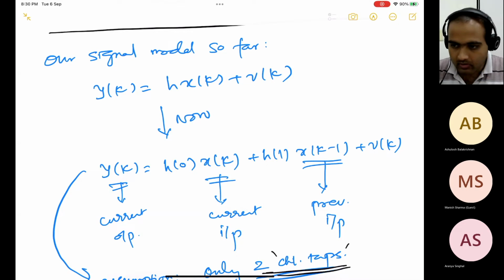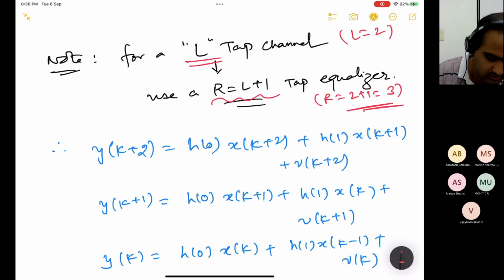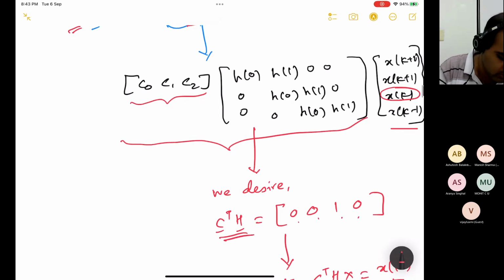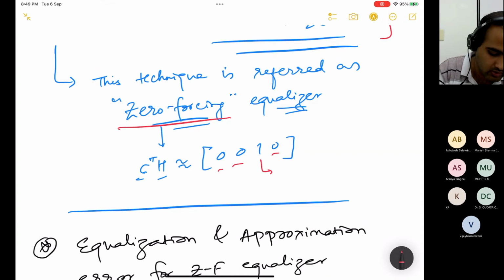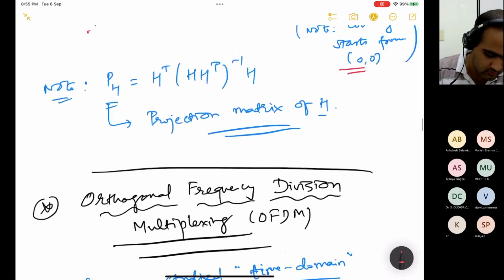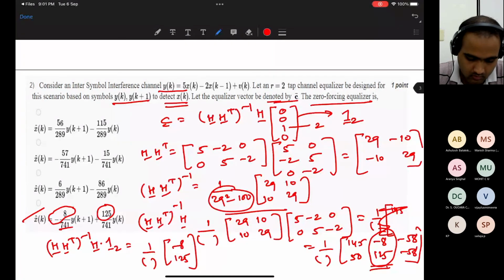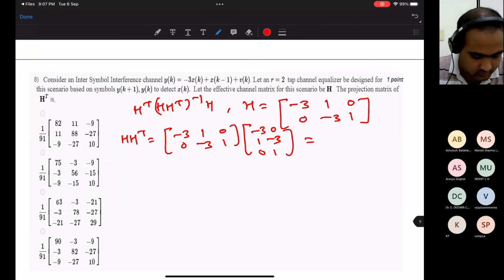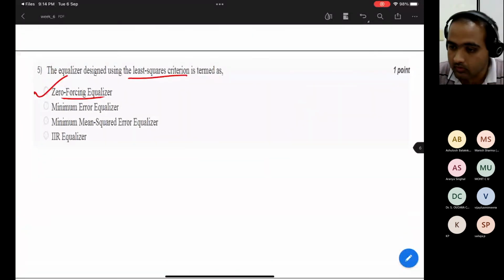NPTEL LIVE (Week 6): Channel Equalization, Equalization Error